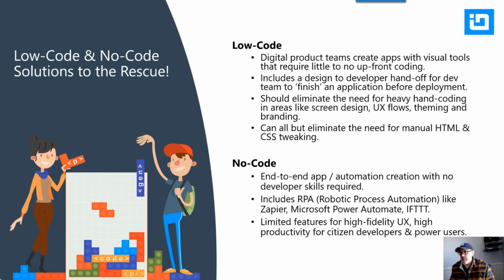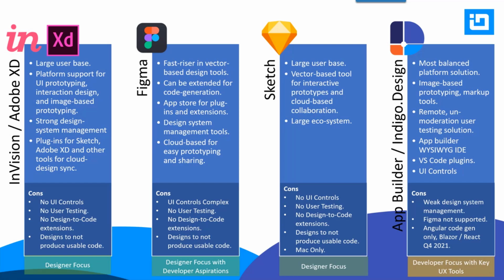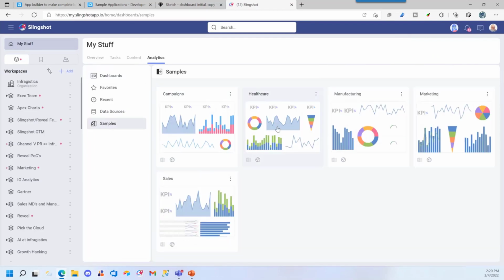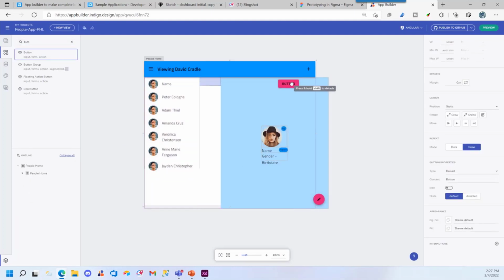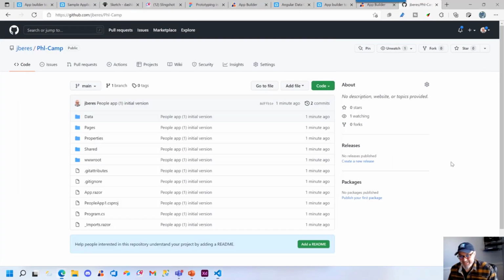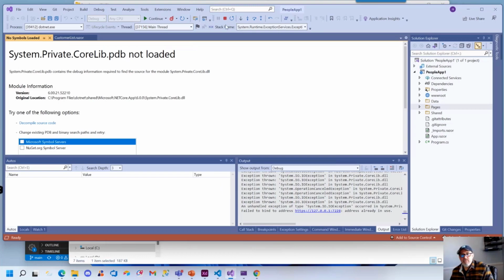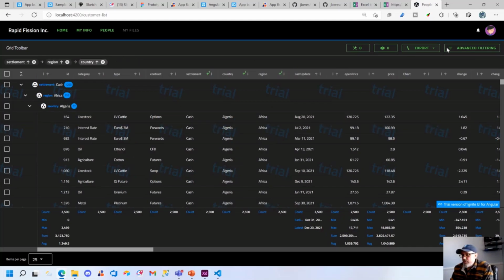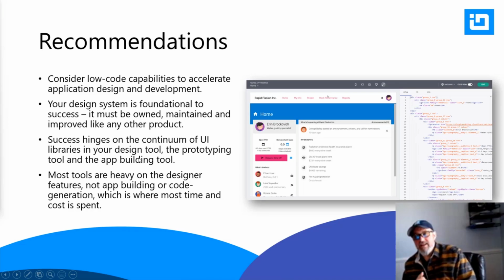App Builder - Go from Design to Code in Seconds! - Jason Beres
Speaker: Jason Beres

App Builder has revolutionized the app making process by simplifying the way digital product teams – product managers, designers, and developers - work together. See how you can accelerate your time to market with an end-to-end design-to-code system that brings your team together in a single working environment.

In this webinar we will show how different tools you can use in the market like Sketch, Adobe XD, Figma, Zepplin, Anima  to accelerate Design to Code ... but more importantly how you can use our WYSIWYG cloud-based App Builder to design and build your application, and then generate create clean, usable code in Angular or Blazor.

Join us and you will learn about:

 • Quickly designing your next app with our drag & drop WSIWYIG App Builder
 • Previewing your designs instantly in the browser
 • Producing production ready HTML, TypeScript & CSS for Angular or Blazor